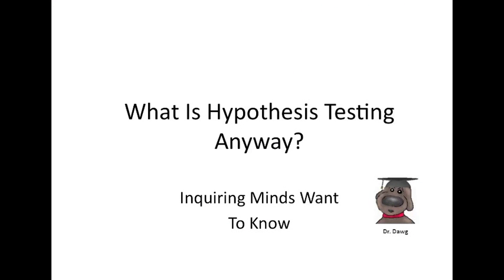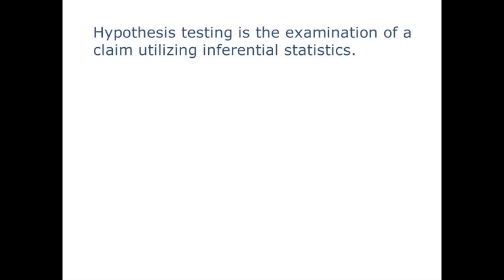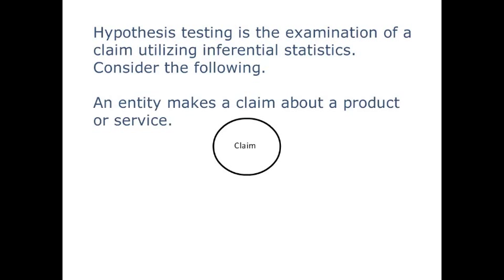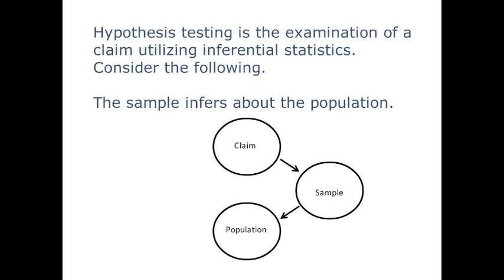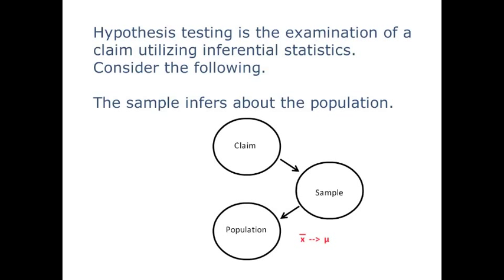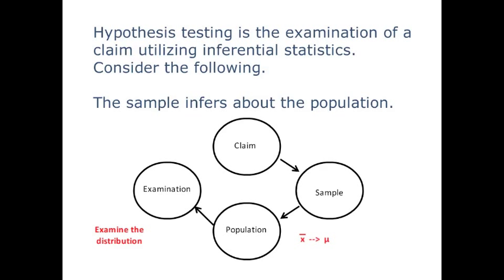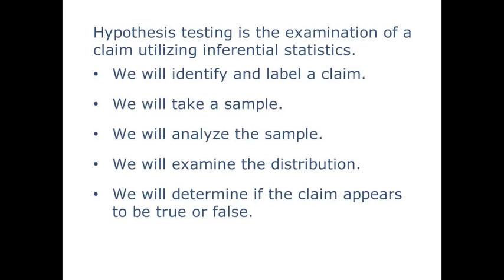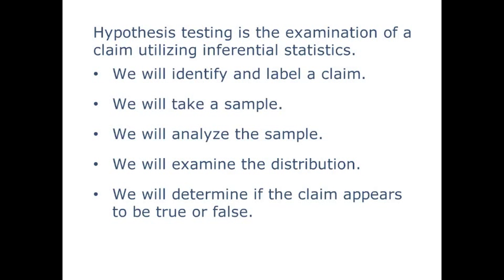Statistics - 6 - Hypothesis Testing - 1 - What Is Hypothesis Testing?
This lecture provides an introduction to hypothesis testing.